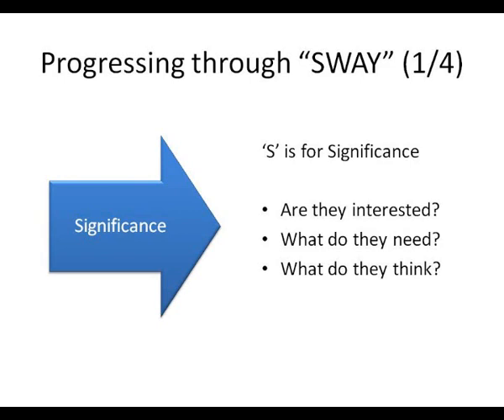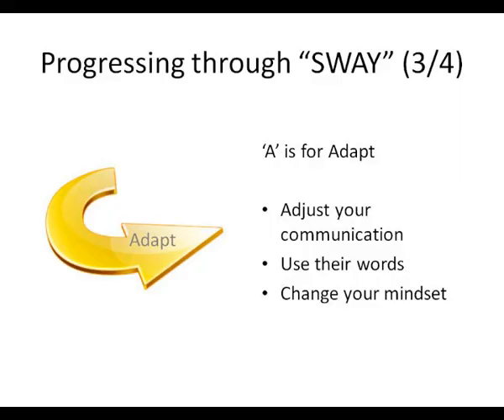"Four Steps to Influence People" by Alexandra Sleator Career Accelerator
video unraveling the SWAY model of influence and persuasion. Building up on her recipe for successful influencing, Alexandra Sleator, Career Accelerator and owner of coaching boutique Coaching For Inspiration, explains how to figure out what people want and then... give it them in four simple steps!